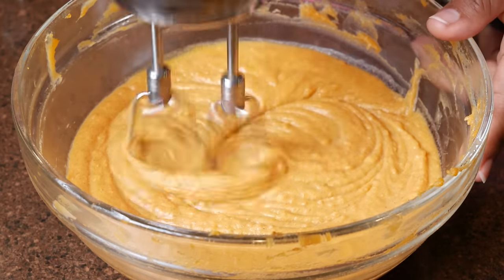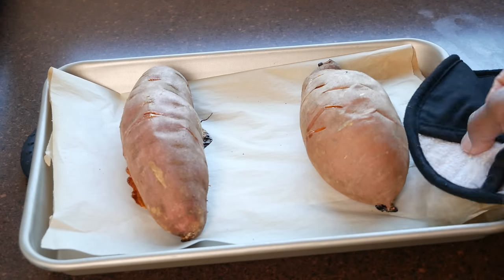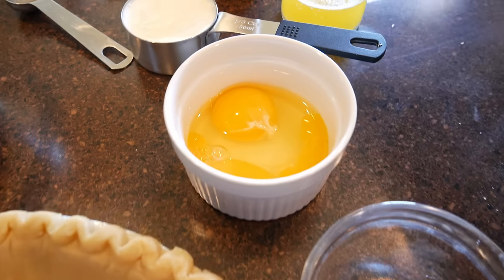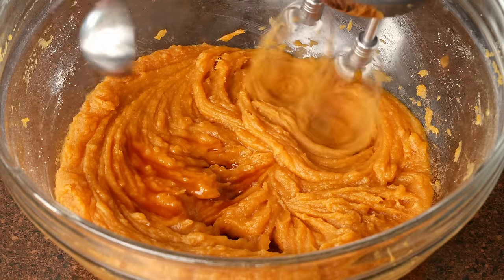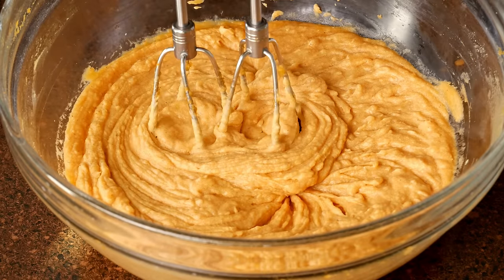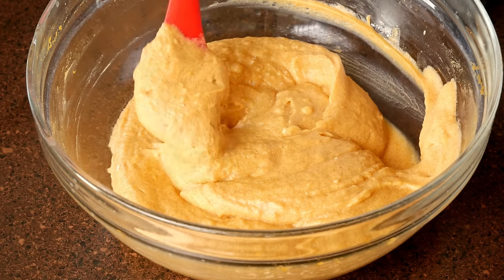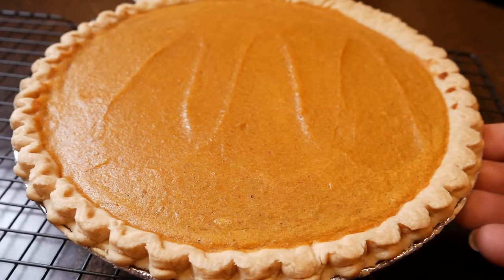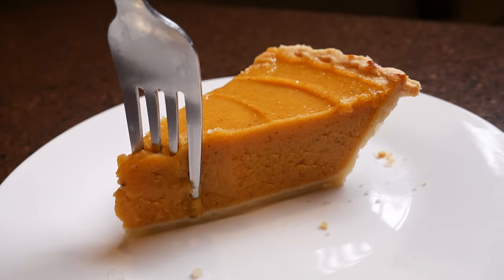How to Make a Sweet Potato Pie | Thanksgiving Recipe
Who's ready for Turkey Day??!! Try my sweet potato pie recipe below👇🏽

2 cups sweet potatoes (mashed)
1/2 cup brown sugar
1/2 cup granulated sugar
1/2 tsp cinnamon
1/2 tsp nutmeg
1/4 tsp allspice
1/4 tsp + pinch salt (I used table salt)
1.5 Tbsp lemon juice (start small and add to taste)
1.5 tsp pure vanilla extract
1/3 cup half n half (room temp)
2 eggs (room temp)
1 Tbsp flour
4 Tbsp unsalted butter, melted
1 Deep dish pie shell (I used Mrs. Smith 9" deep dish flaky pie crust)

This recipe will only make 1 pie. You'll need 2-3 medium sized sweet potatoes (roughly 2.5 lbs). Bake potatoes at 425°f for 1 hour or until tender. Let cool completely then smash with a masher or fork. Measure out 2 cups of sweet potatoes in a glass measuring cup. Blend on medium speed for 4-5 minutes to get smooth creamy texture.  Remove any potato strings from blender, then add other ingredients. Mix well to combine. Don't overmix after adding the flour. Bake on 350°f for 40 - 50 minutes. Pie will be slightly jiggly in the center. Let set for a couple of hours. To blind bake pie shell set oven to 375 and bake until crust reaches desired doneness. All ingredients should be at room temperature. Taste it as you make it. Enjoy!

All sweet potatoes are not the same, don't use bad potatoes ones.